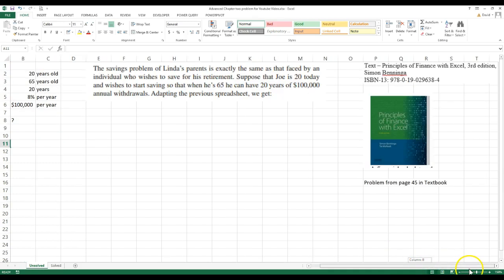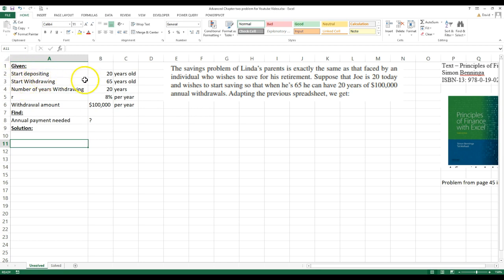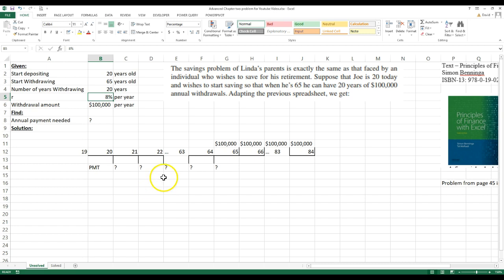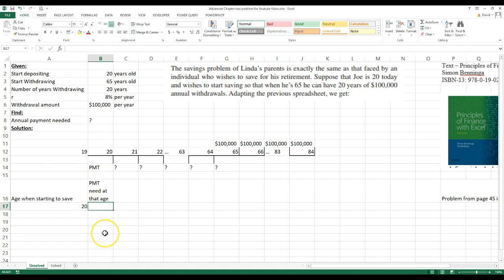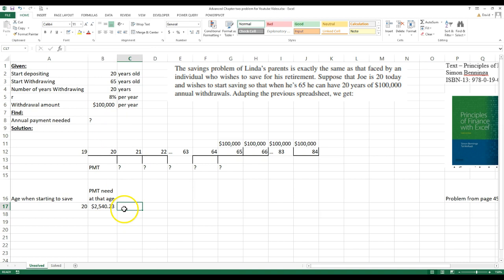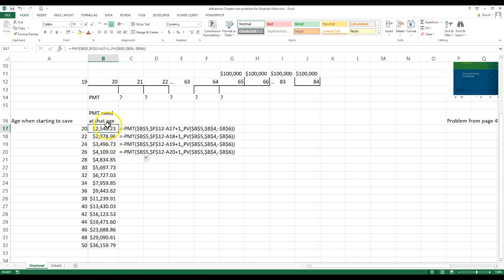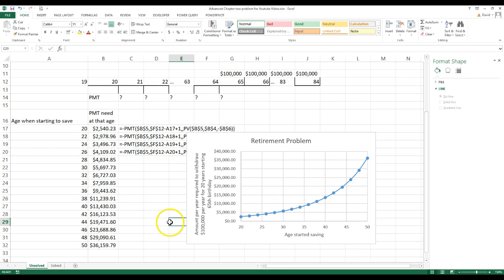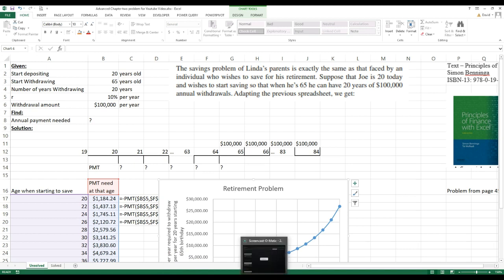Solving a Complex Retirement Problem on Excel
Calculate how much to save for retirement on Excel.  Shows how to do two cash flows at once.